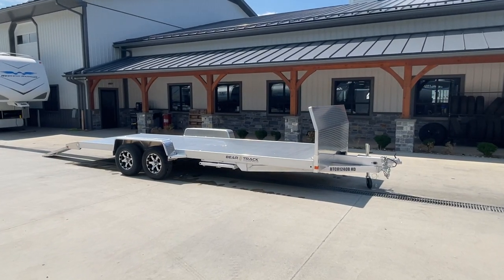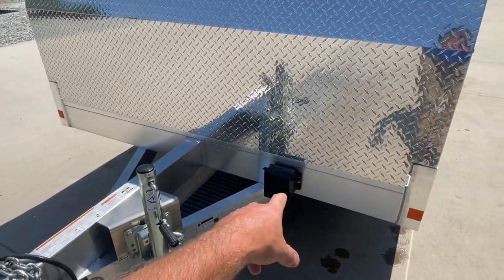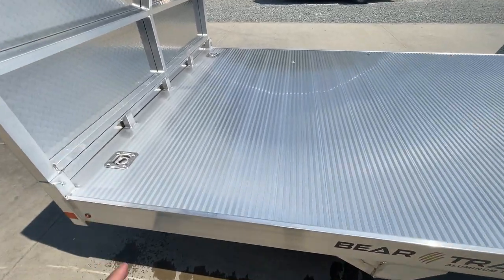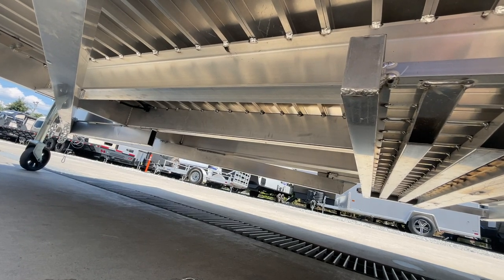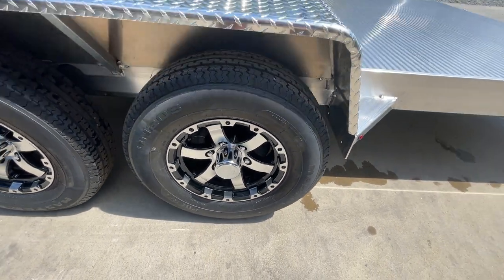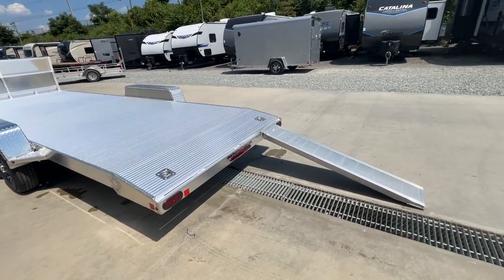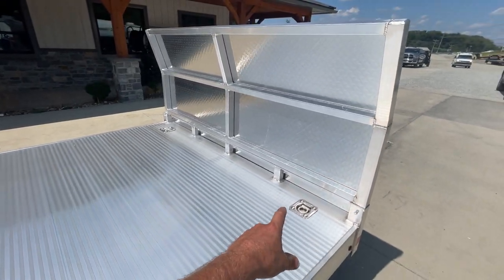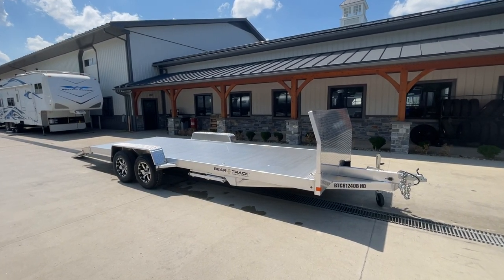Bear Track 7x20' All Aluminum Car Hauler Trailer 9990# GVW BTC81240B-10 0